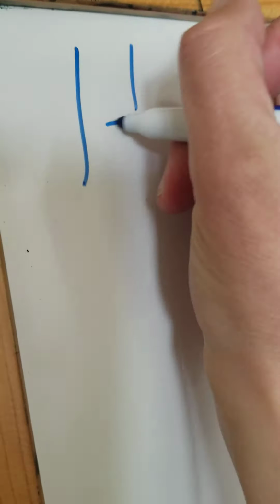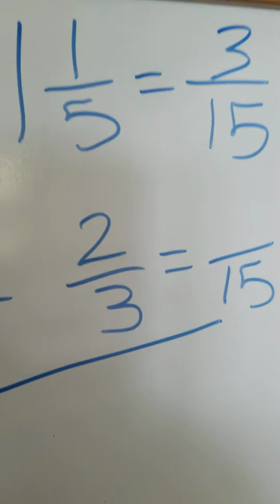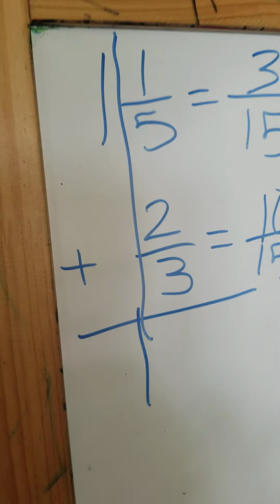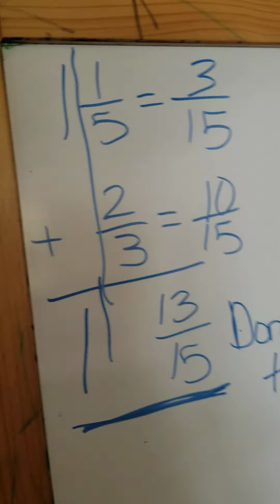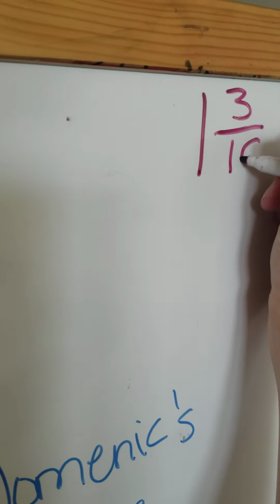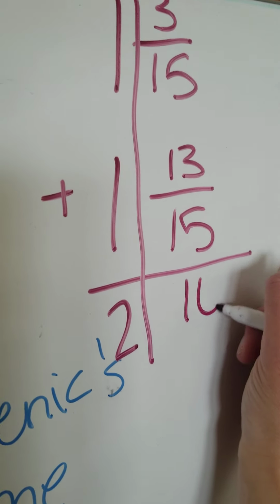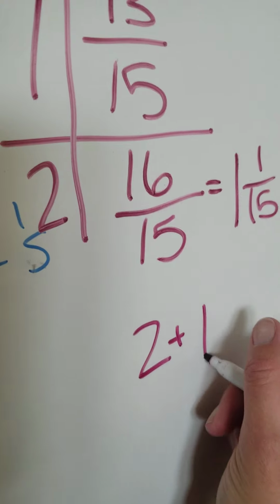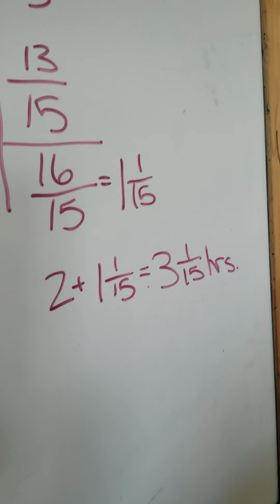Day 23 Problem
ELA - Answer